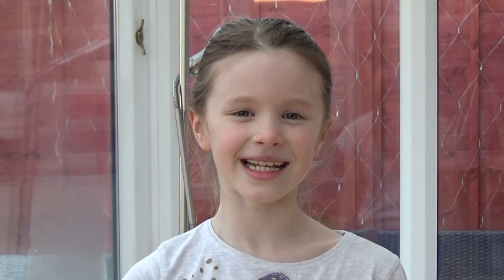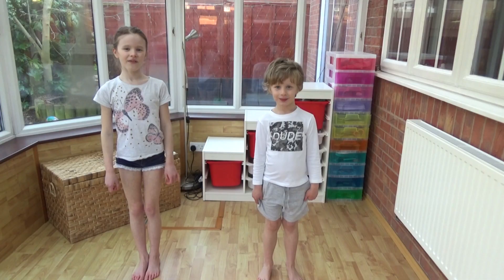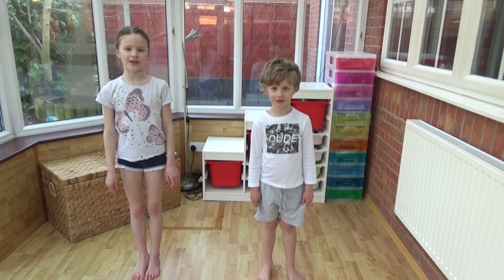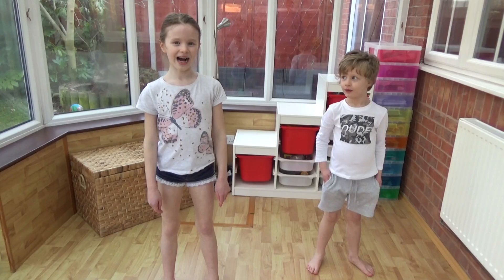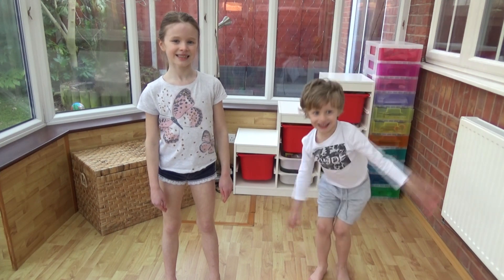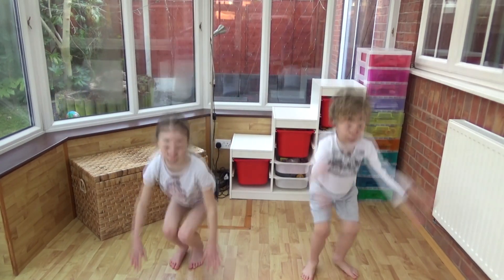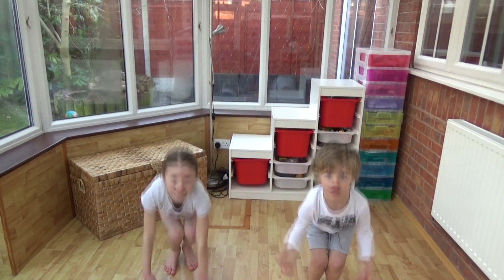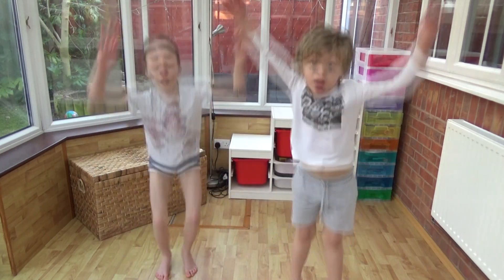Active Maths - Counting in 10s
In this video we get active whilst practising counting in 10s. Join in and have a go!